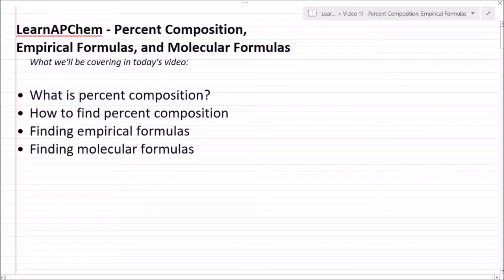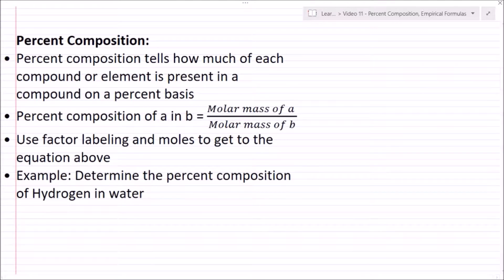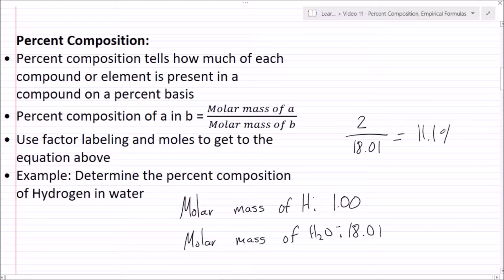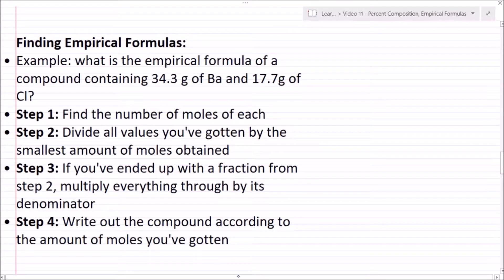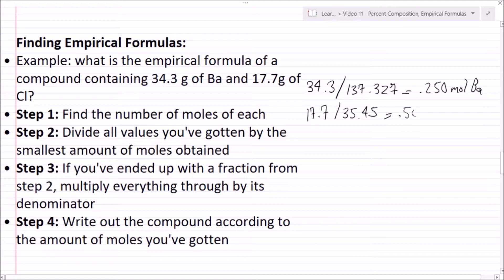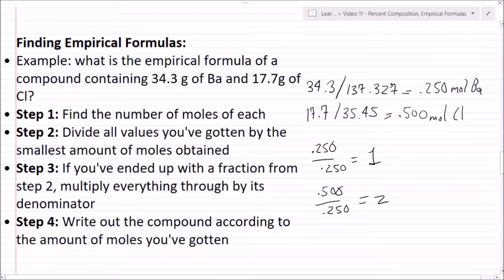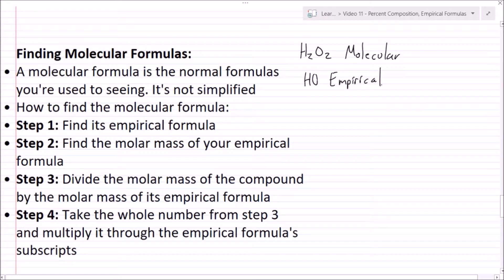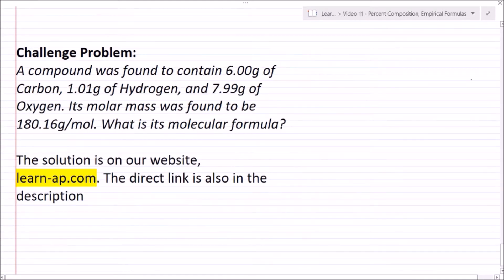LearnAPChem - Percent Composition, Empirical Fomulas, and Molecular Formulas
If you’re looking for resources to help you learn AP Chemistry, check out our resource recommendation video

 Remember, livestreams for AP Chemistry are every Sunday from 5-6PM Eastern!